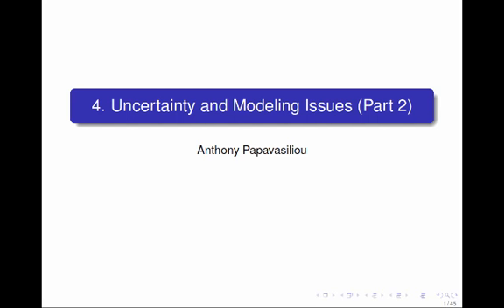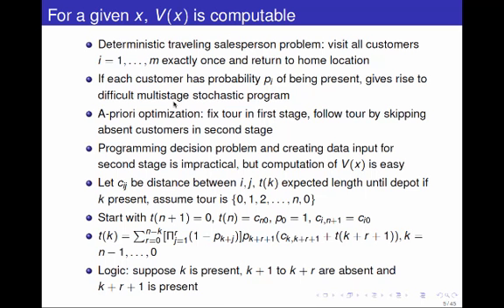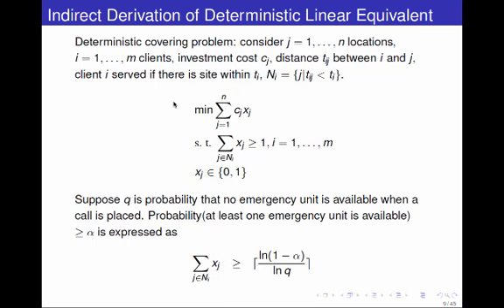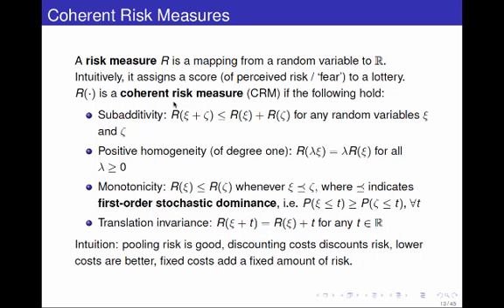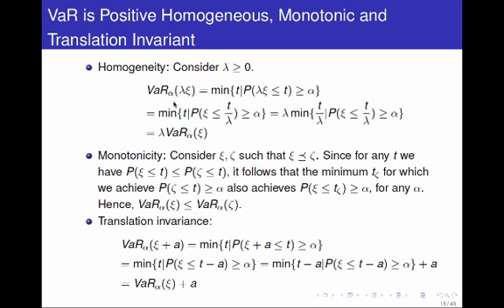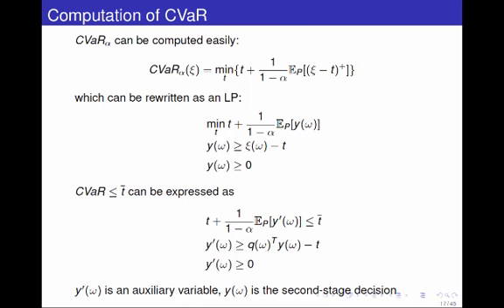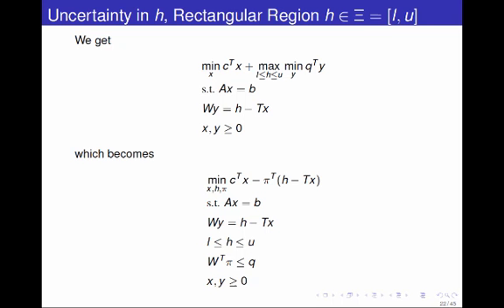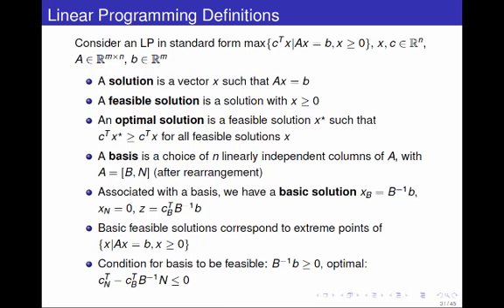LINMA2491: Uncertainty and Modeling Issues (II)